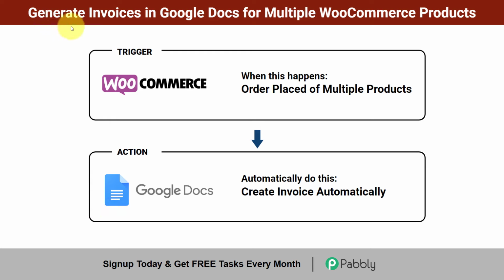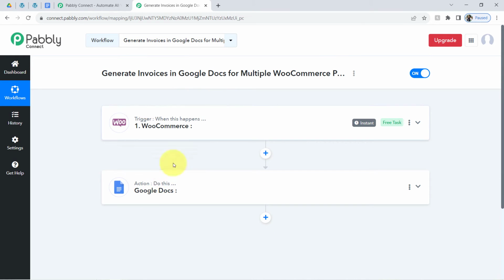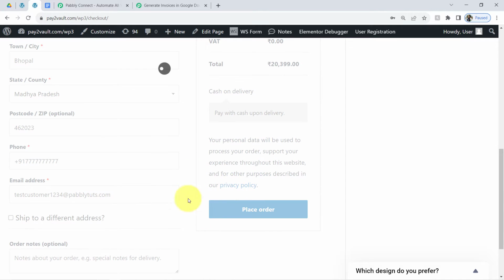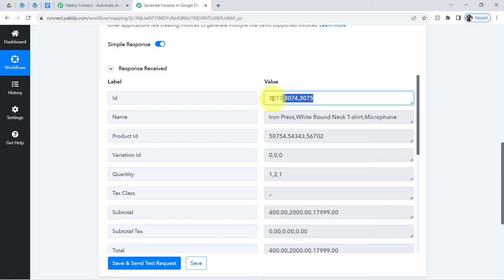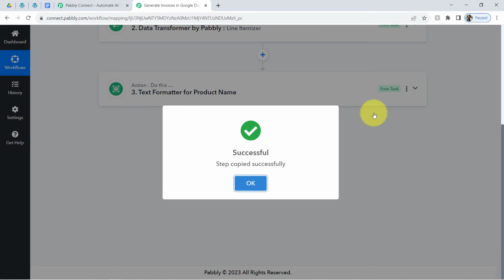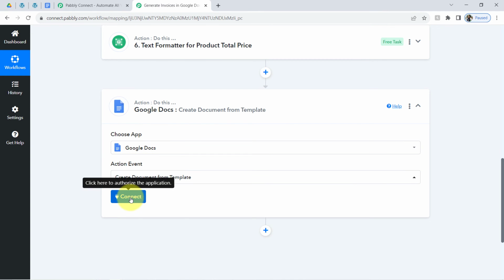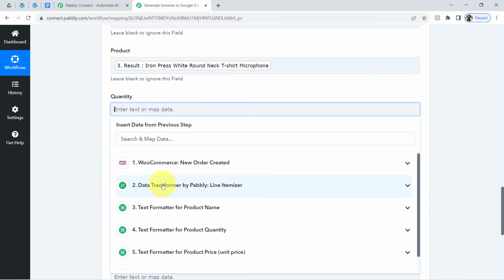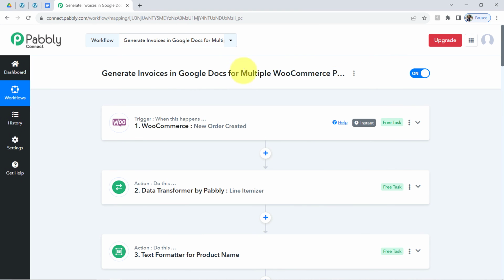Automatically Generate Invoices for Multiple WooCommerce Products - WooCommerce to Google Docs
In this video tutorial, we're diving into the world of e-commerce efficiency! Join us as we guide you through the step-by-step process of automatically generating invoices for multiple WooCommerce products using the power of Pabbly Connect. Witness the seamless integration of WooCommerce with Google Docs, simplifying your invoicing process and saving you valuable time.

🔍 What You'll Discover:

Setting up a robust integration between WooCommerce and Google Docs with Pabbly Connect.
Automating the process of generating invoices for multiple products effortlessly.
Leveraging Pabbly Connect for real-time synchronization and efficient invoicing workflows.
Tips and best practices for optimizing your e-commerce invoicing strategy.

Get Answers to these FAQ's in this video

WooCommerce Invoicing Automation
Pabbly Connect WooCommerce Invoices
Google Docs Invoicing for WooCommerce
Automated Invoicing for Multiple Products
WooCommerce to Google Docs Integration
WooCommerce Invoice Generator
WooCommerce Google Docs
WooCommerce Automatic Invoice
Generate Invoices for WooCommerce
Invoice Generator Free for WooCommerce
Invoice Generator WooCommerce Google Docs
Connect WooCommerce with Google Docs

1. Automation: Pabbly Connect offers automation capabilities that can help you automate mundane and repetitive tasks. This allows you to save time, money and resources.

2. Integration: Pabbly Connect provides a wide range of integrations so that you can connect different web services with each other. This helps you to create smarter workflow processes and make your business more efficient.

3. Security: Pabbly Connect takes security seriously and provides an industry-standard security system to protect your data and applications.

4. Scalability: Pabbly Connect is highly scalable and allows you to easily add new applications and services to your workflow.

 5. Cost-effective: Pabbly Connect is cost-effective and provides plans for different business sizes.